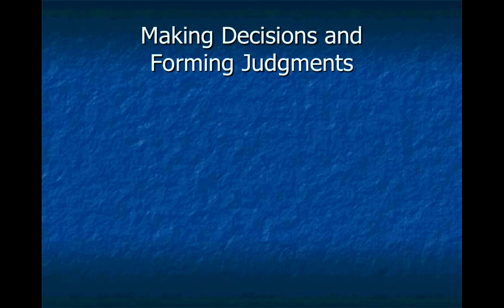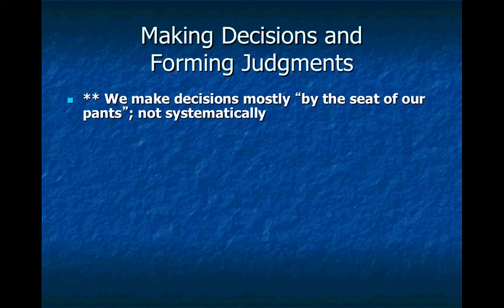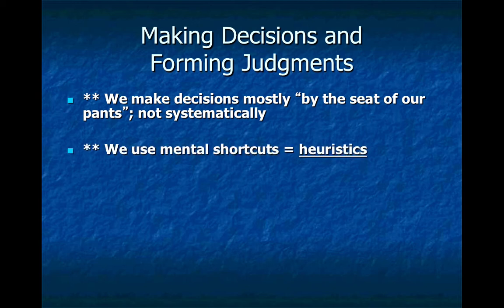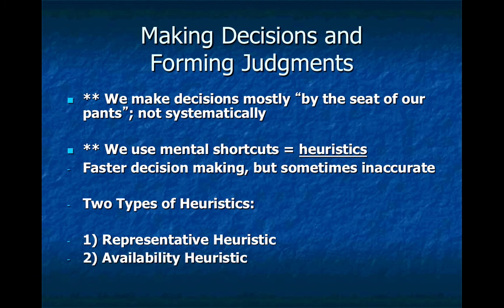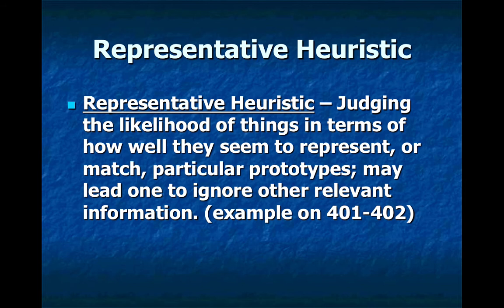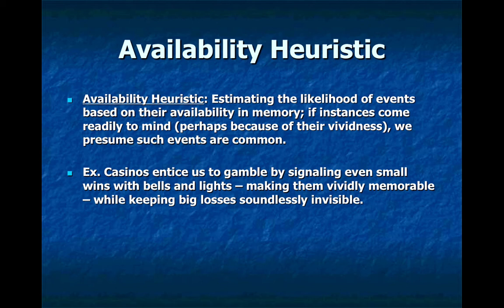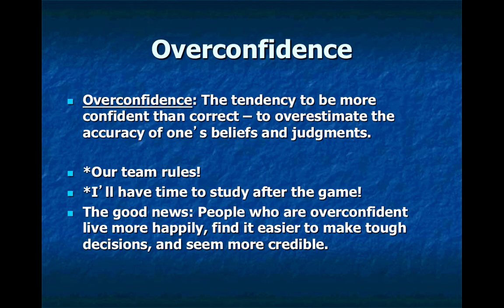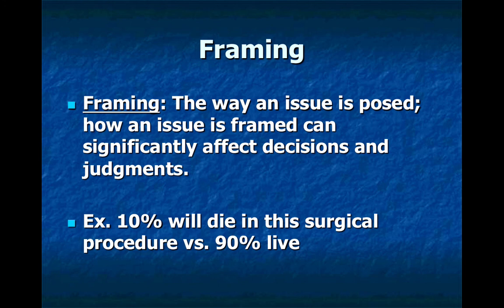Ch. 10 Pgs. 401-409